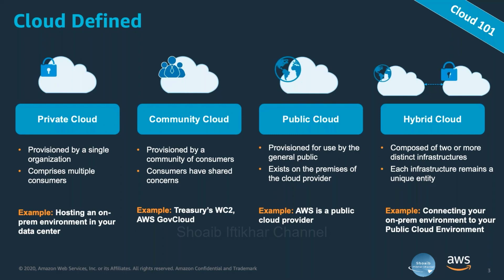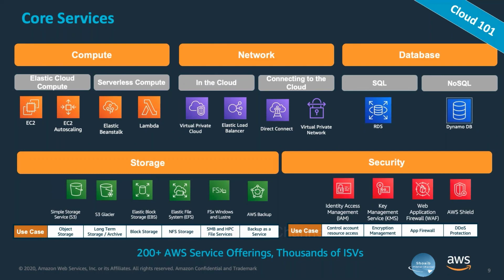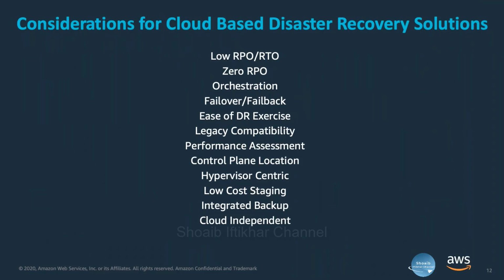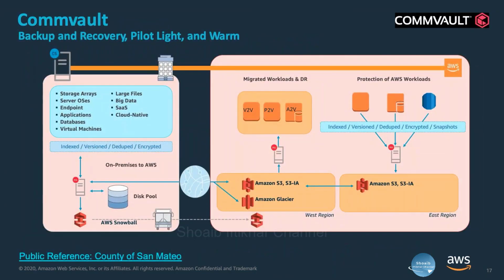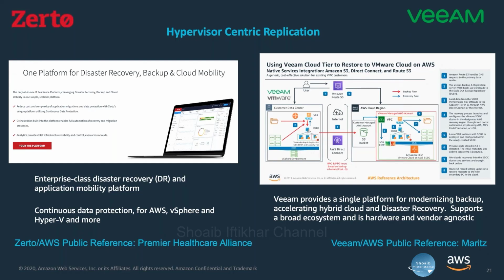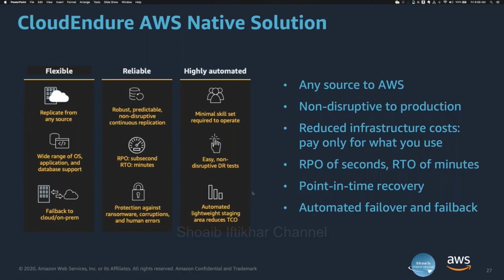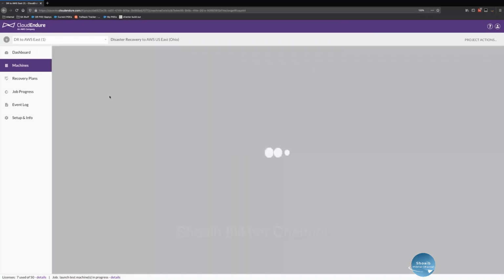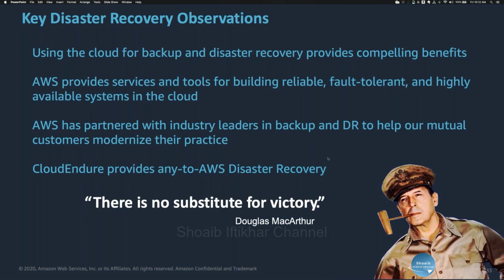Planning for Disaster Recovery and Resilience | Amazon Web Services | AWS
Disaster recovery options in the cloud:
Disaster recovery strategies available to you within AWS can be broadly categorized into four approaches, ranging from the low cost and low complexity of making backups to more complex strategies using multiple active Regions. It is critical to regularly test your disaster recovery strategy so that you have confidence in invoking it, should it become necessary.

Backup and restore:
Backup and restore is a suitable approach for mitigating against data loss or corruption. This approach can also be used to mitigate against a regional disaster by replicating data to other AWS Regions, or to mitigate lack of redundancy for workloads deployed to a single Availability Zone. In addition to data, you must redeploy the infrastructure, configuration, and application code in the recovery Region. To enable infrastructure to be redeployed quickly without errors, you should always deploy using infrastructure as code (IaC) using services such as AWS CloudFormation or the AWS Cloud Development Kit (CDK). Without IaC, it may be complex to restore workloads in the recovery Region, which will lead to increased recovery times and possibly exceed your RTO. In addition to user data, be sure to also back up code and configuration, including Amazon Machine Images (AMIs) you use to create Amazon EC2 instances. You can use AWS CodePipeline to automate redeployment of application code and configuration.